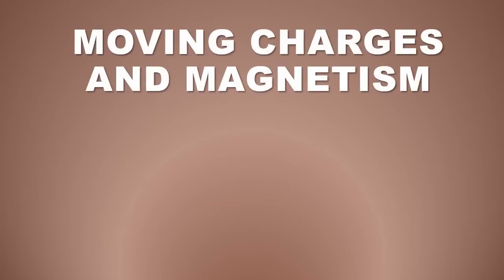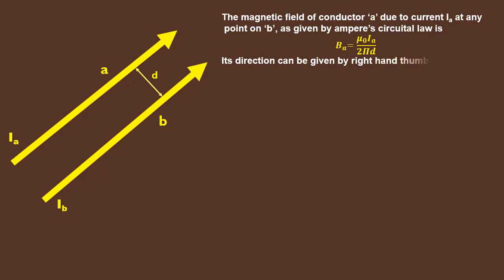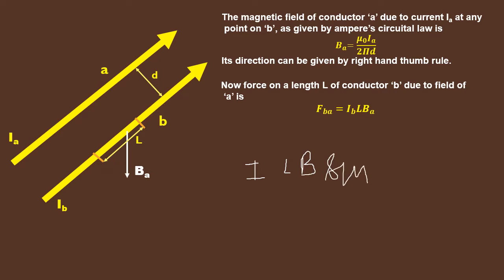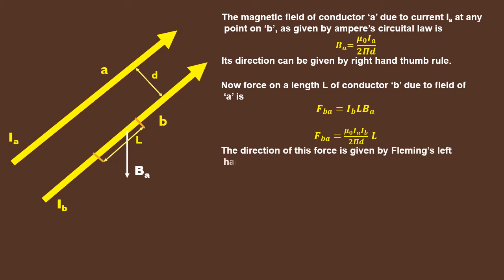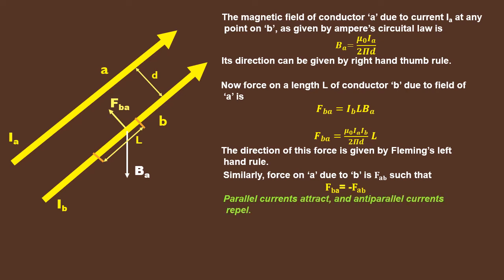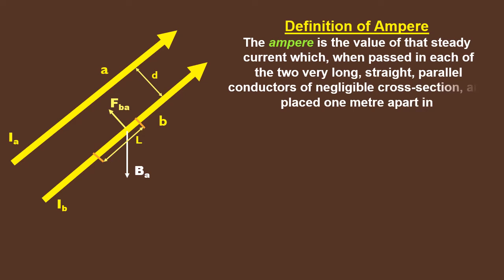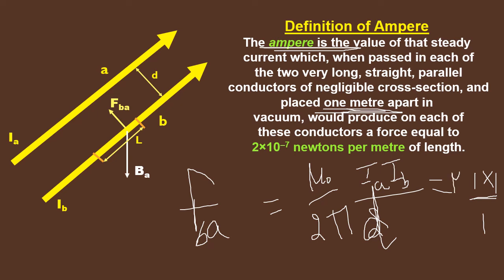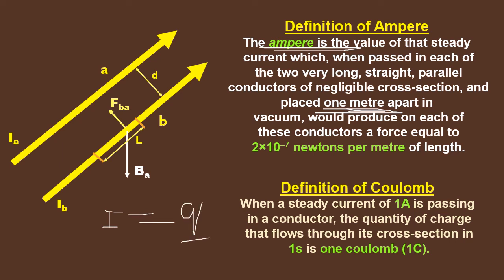FORCE BETWEEN PARALLEL CURRENTS | CLASS XII | PHYSICS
Force between parallel currents and defining ampere.